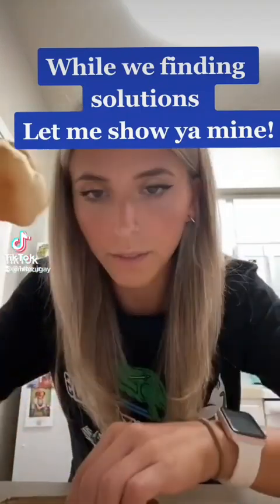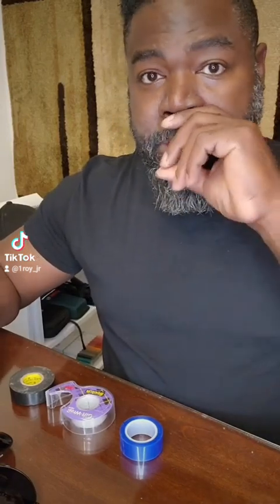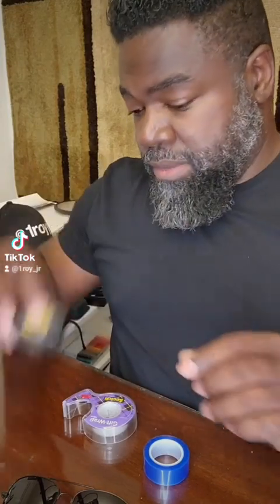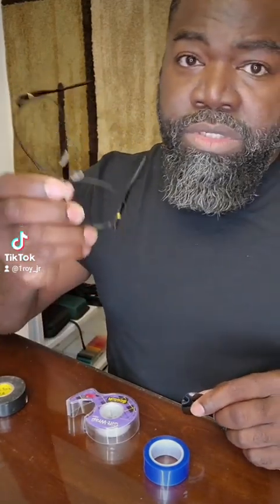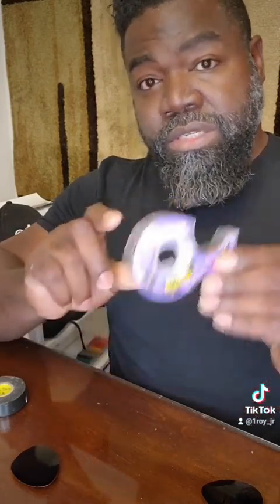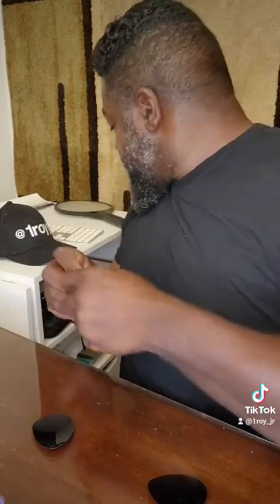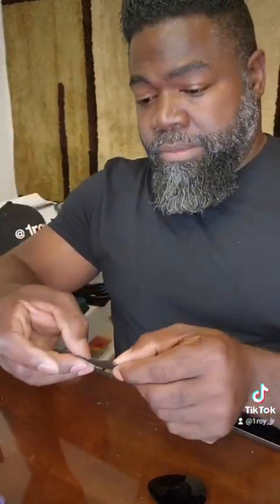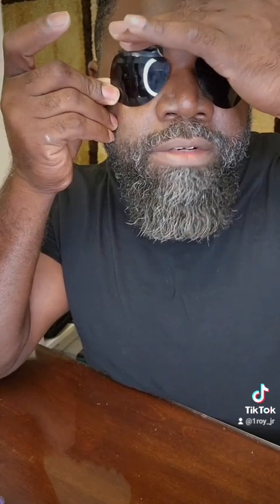We Have Been Wearing Them Wrong! Emily Z. explains